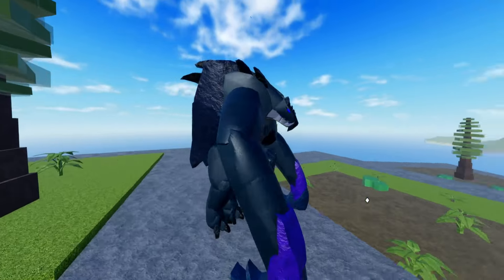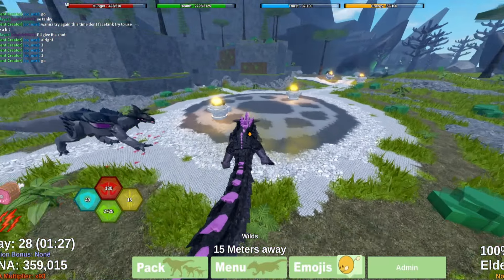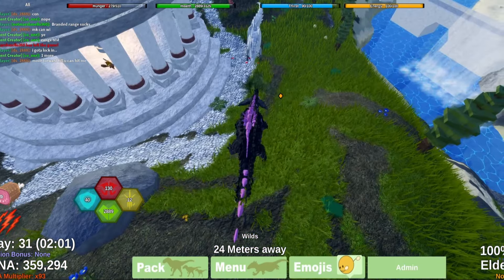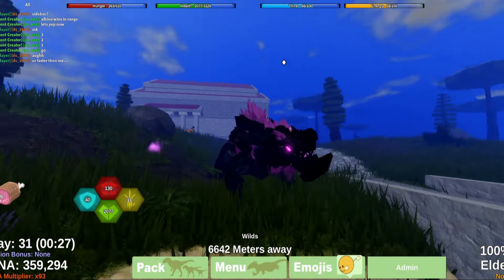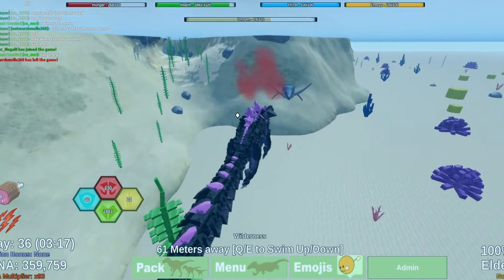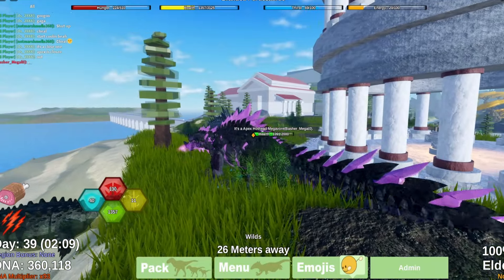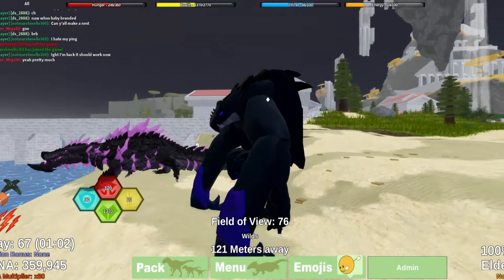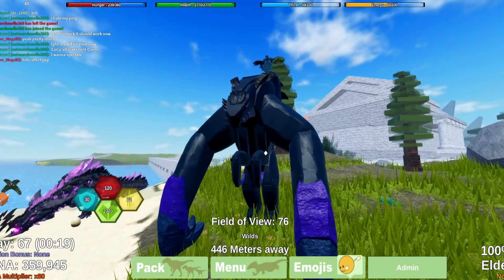Dinosaur Simulator - How Good is Branded Purussaurus for PVP? | Testing Branded's PVP Abilities